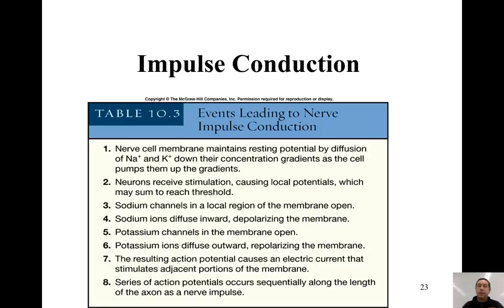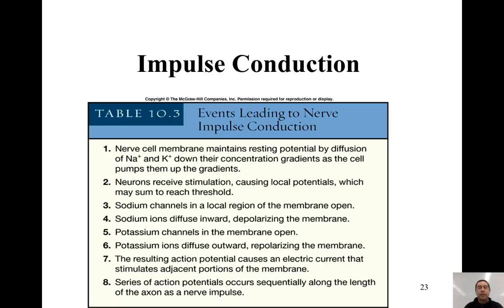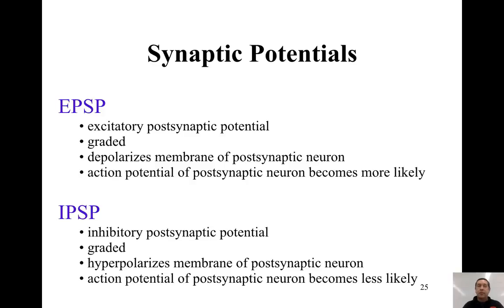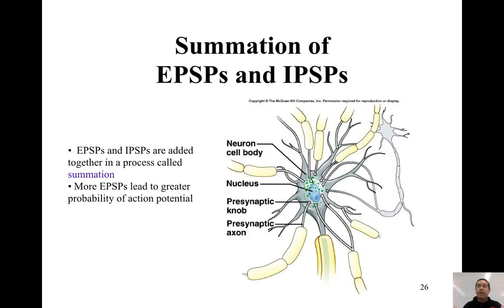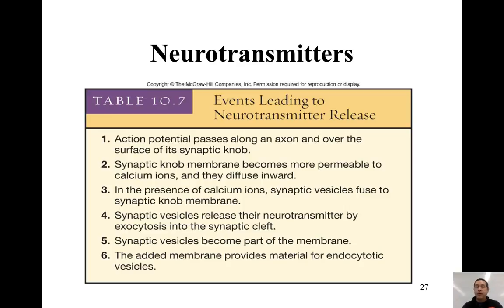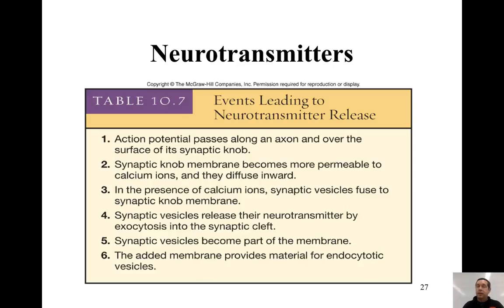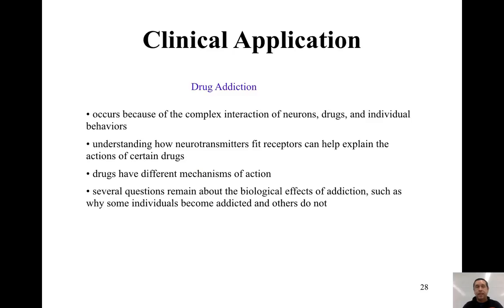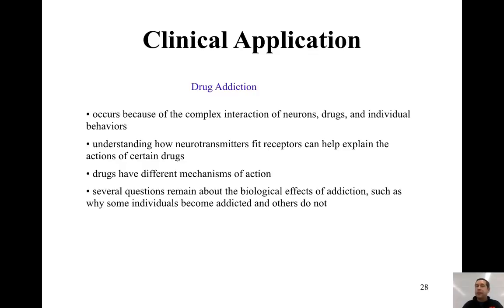Impulse conduction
This video describes how neurons transmit nerve impulses